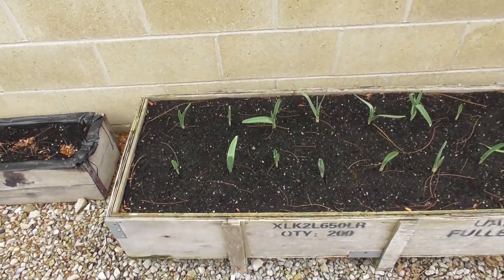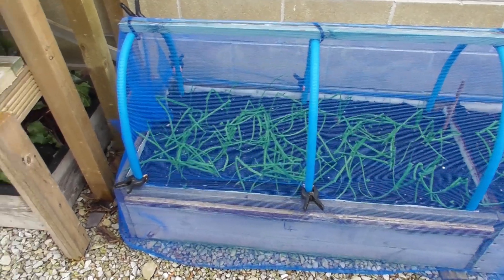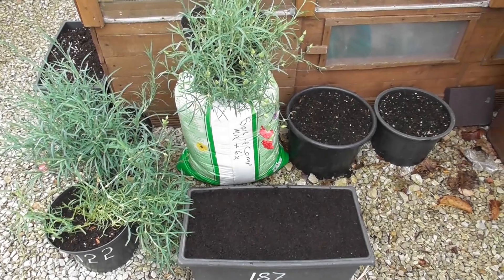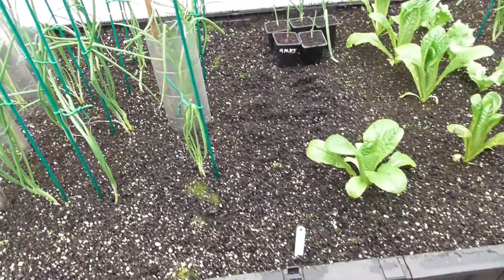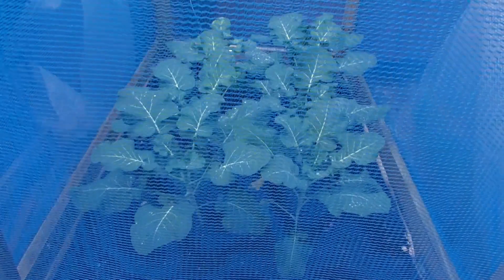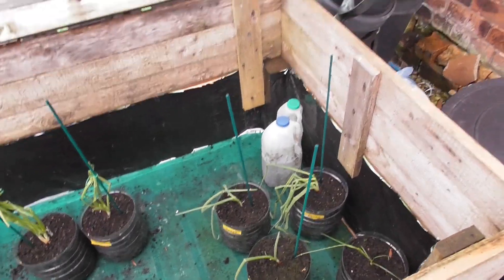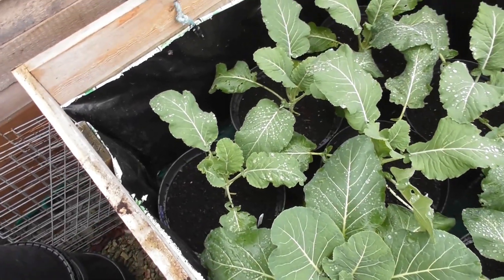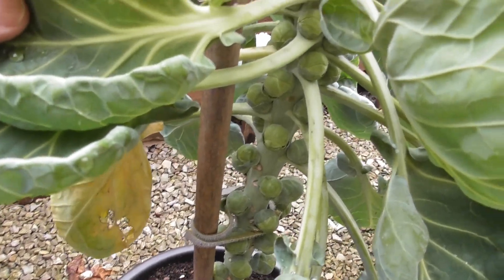A Quick look around December 2021